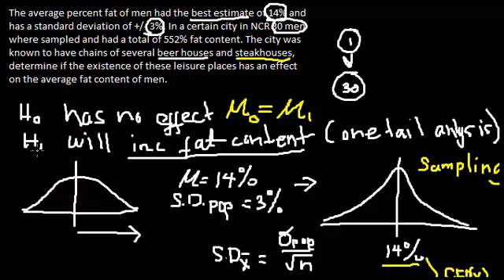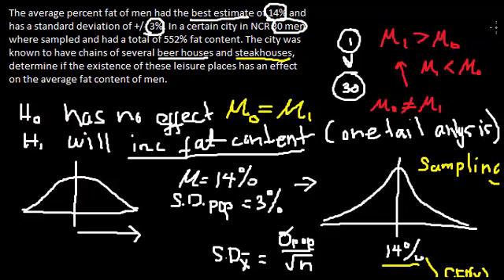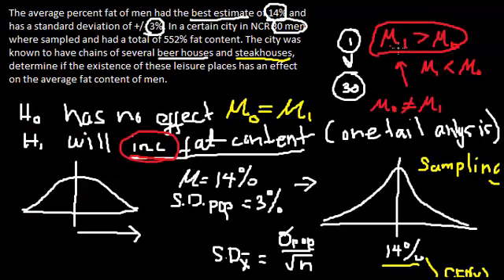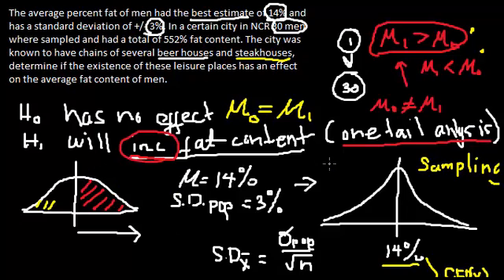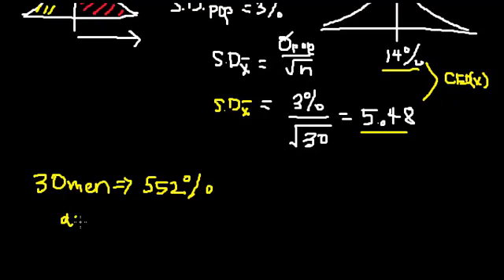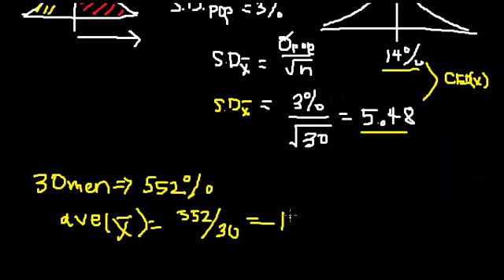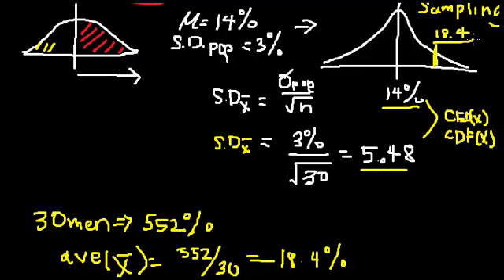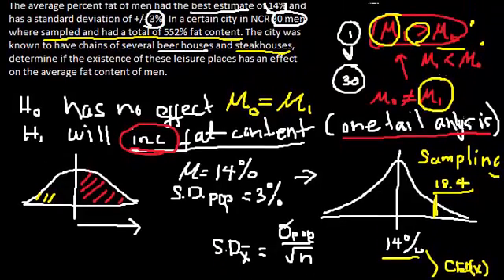one or two tail example 2